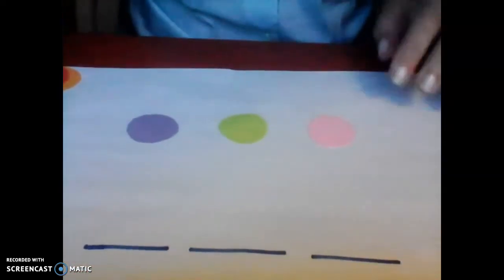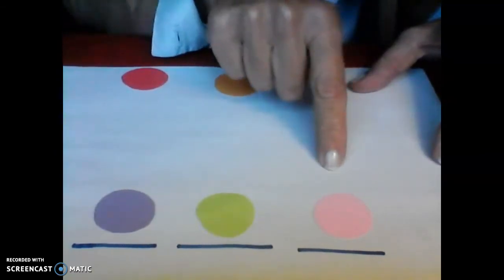Developing Phonemic Awareness